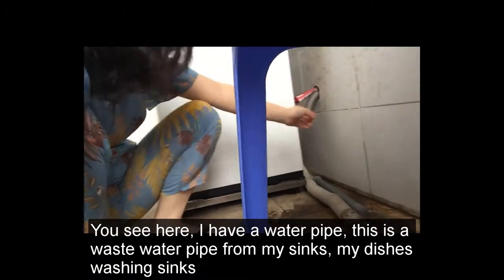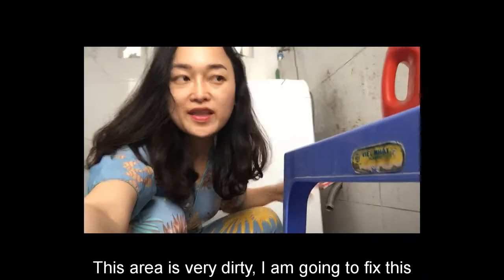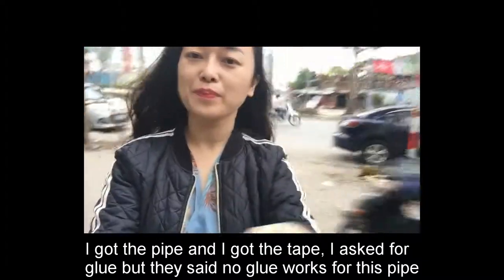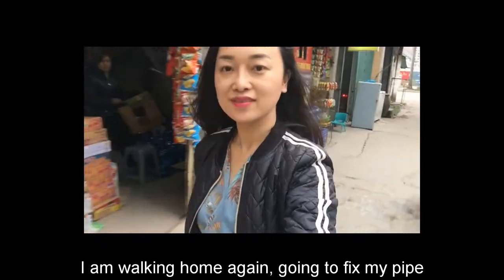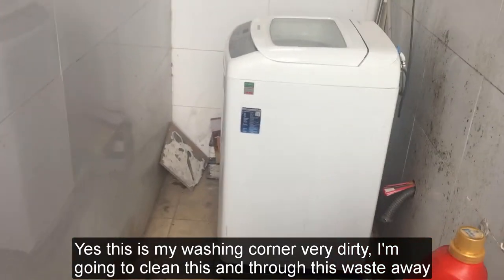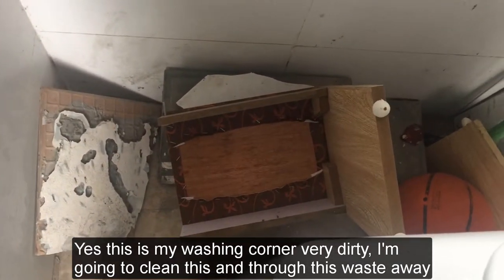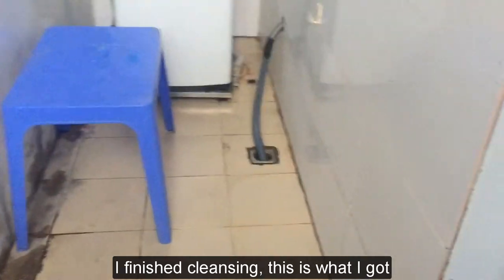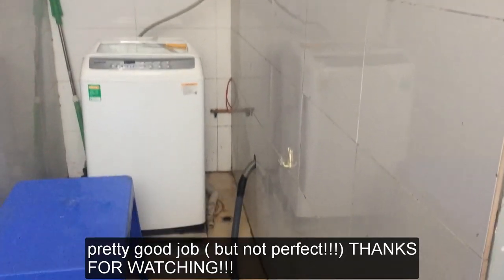FIXING WASTE WATER PIPE , LIFE IN VIETNAM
a single mother fixes the water pipe herself !!!